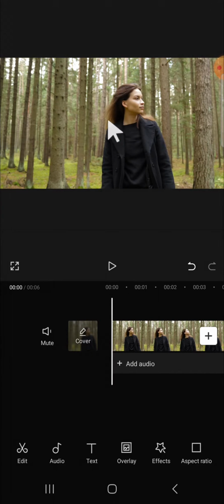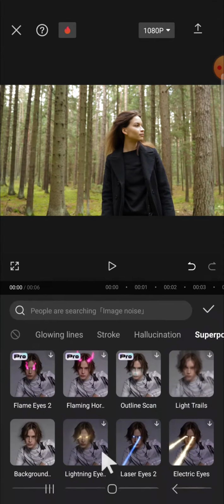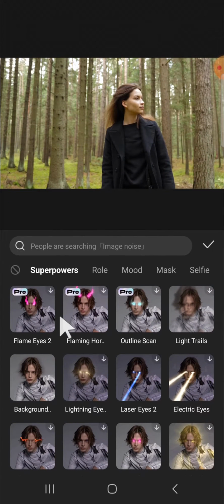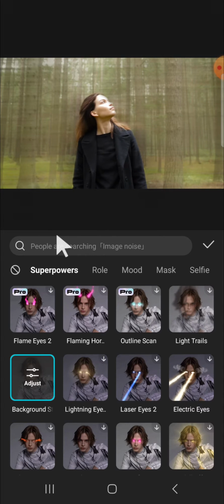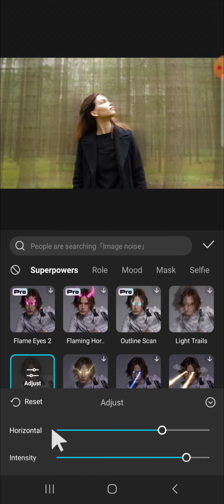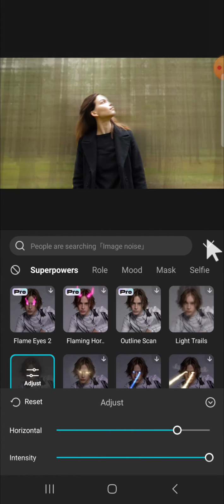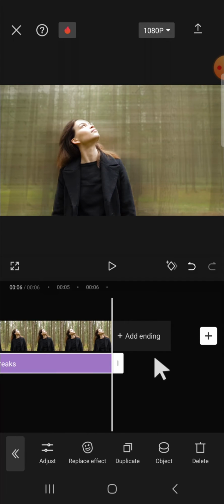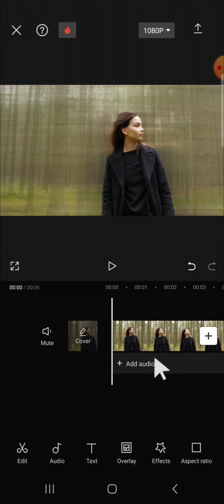CapCut Editing Tips! How to Create Background Streakes Effect for Your Video in CapCut Mobile?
Ready to elevate your video editing game on CapCut? In this tutorial, we'll show you how to create captivating background streak effects for your videos using the powerful mobile editing app. Whether you're a beginner or a seasoned editor, you'll learn step-by-step how to add dynamic visual elements that will make your videos stand out. Follow along as we demonstrate techniques to enhance your footage and give it that professional touch. Watch now to unlock the secrets of creating striking backgrounds in CapCut and take your video content to the next level.